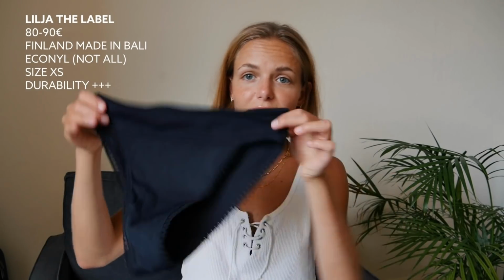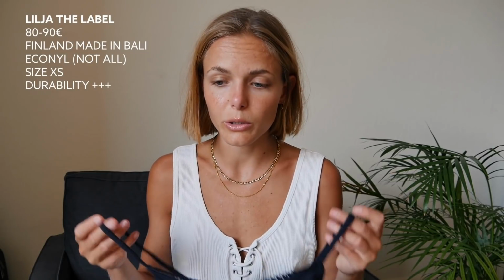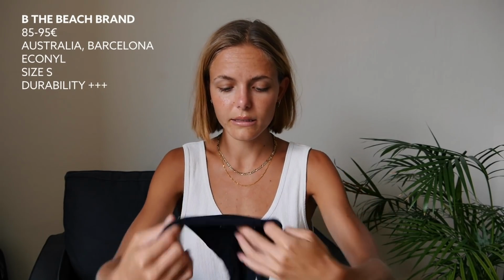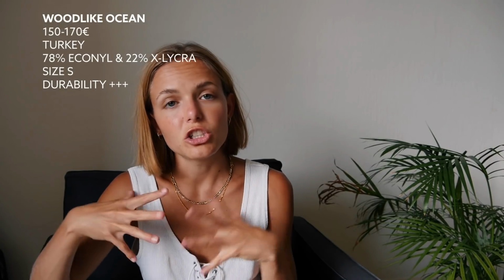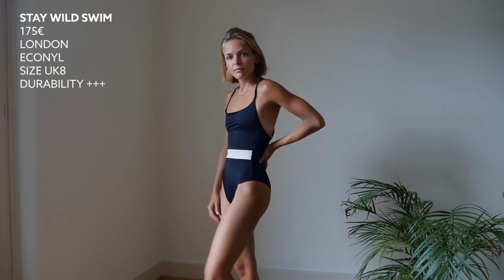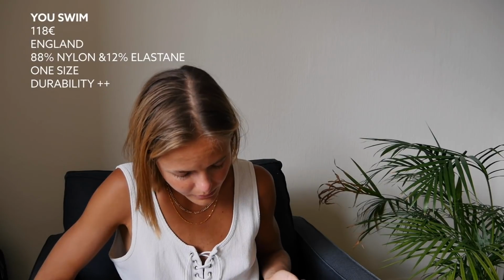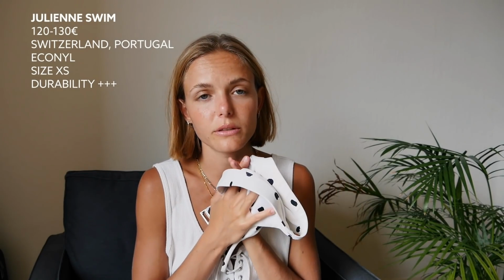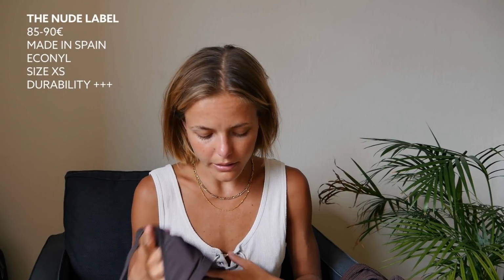Sustainable Swimwear | Testing Ethical Basics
FREE
ethical jewelry

online organic shop
- kazidomi (CHLOEKIAN20 for 20€ off the annual membership)

CAMERA GEAR
small camera
big camera
zoom Lens
native Lens